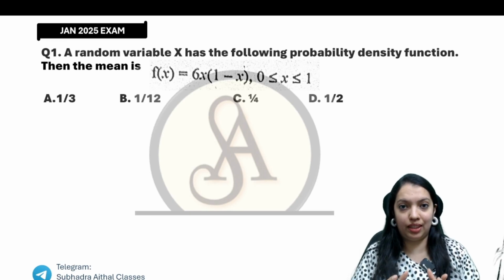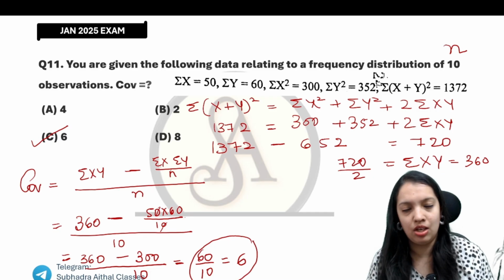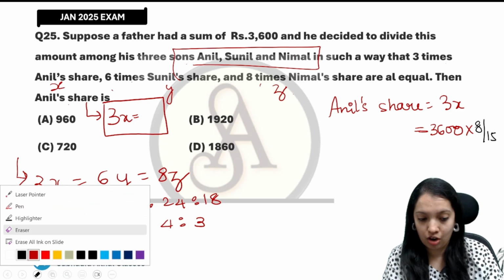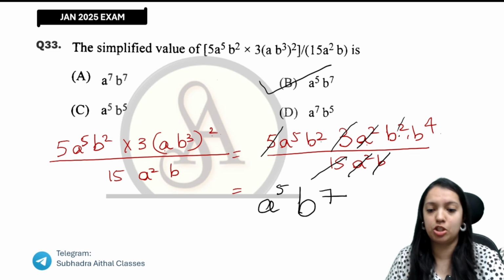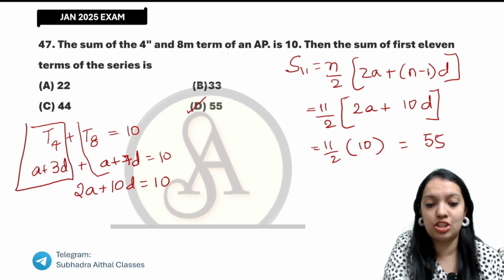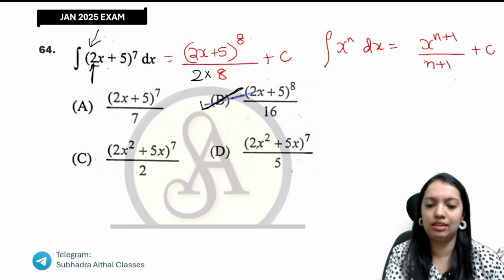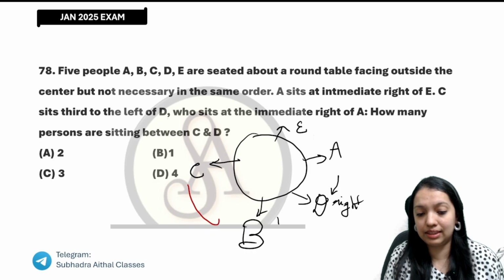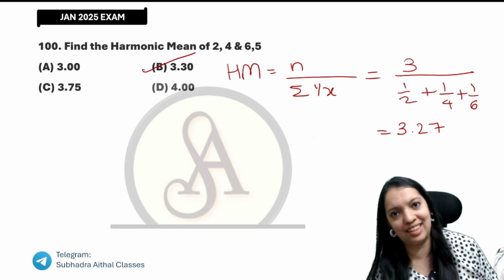CA Foundation Quantitative Aptitude (Maths) Jan 2025 paper discussion in English| CA Subhadra Aithal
CA Foundation Quantitative Aptitude Jan 2025 paper discussion in  English by CA Subhadra Aithal. This is 100 marks MCQ paper in CA Foundation level.